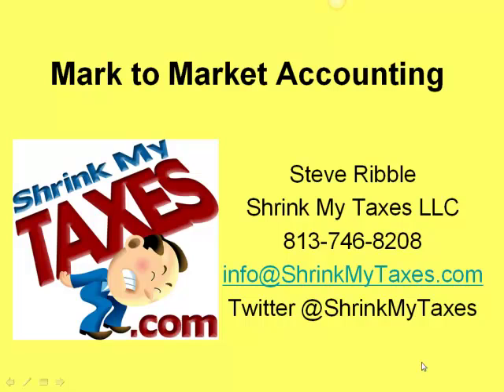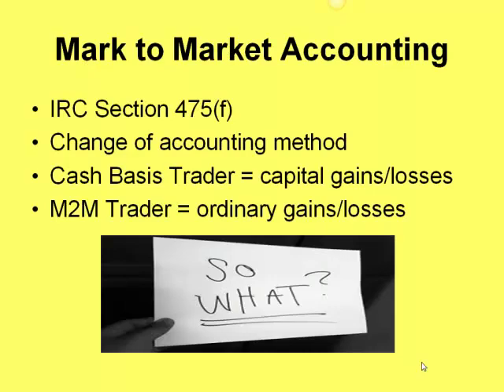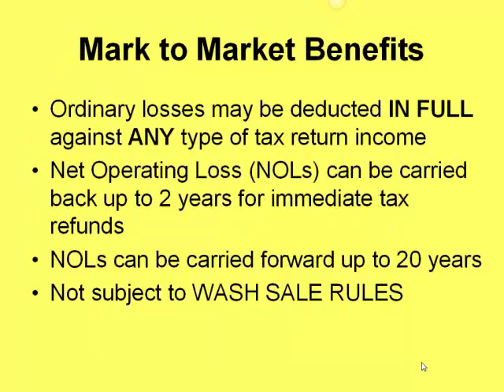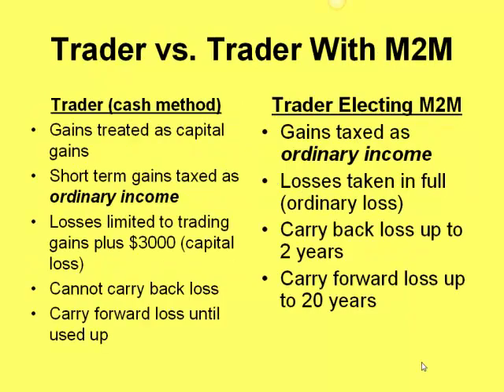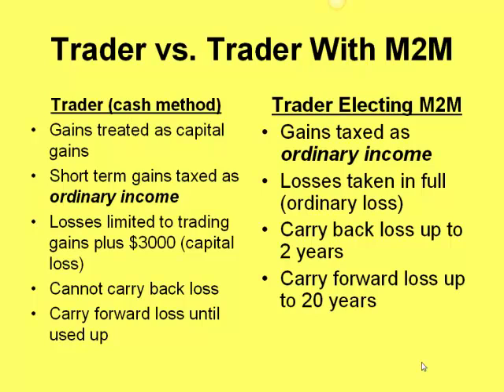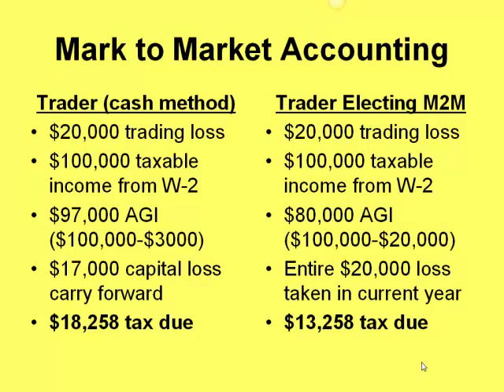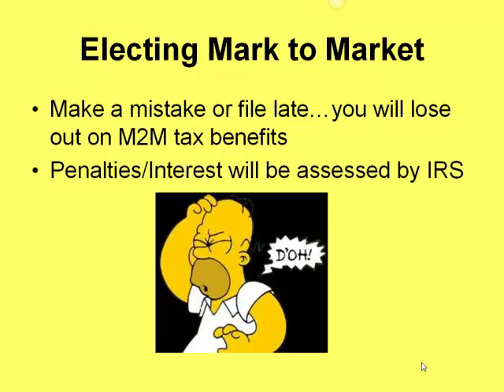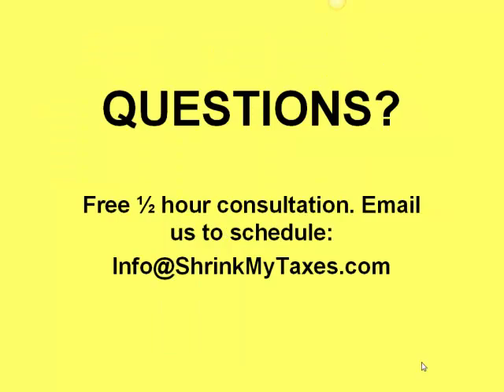Mark to Market Accounting For Traders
Is mark to market accounting worth the switch?